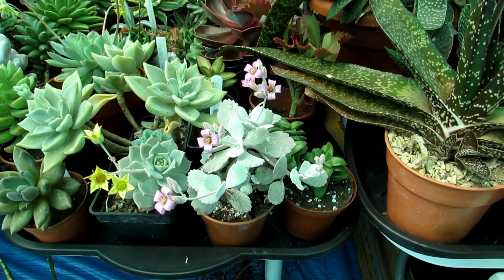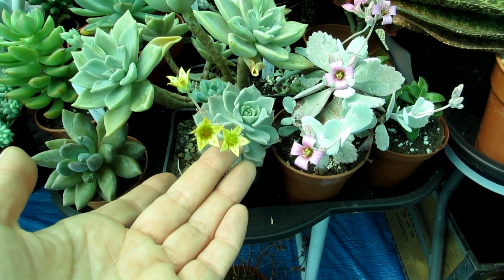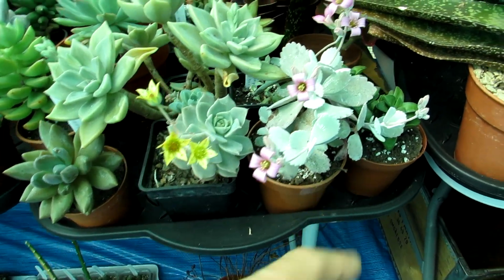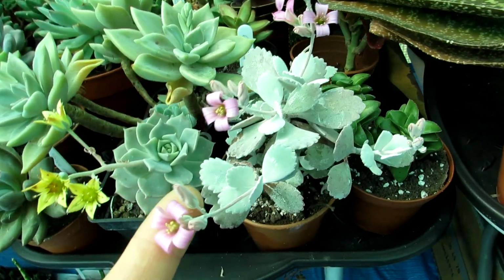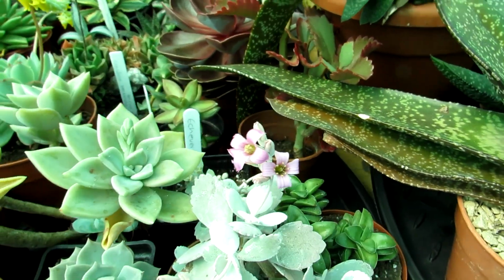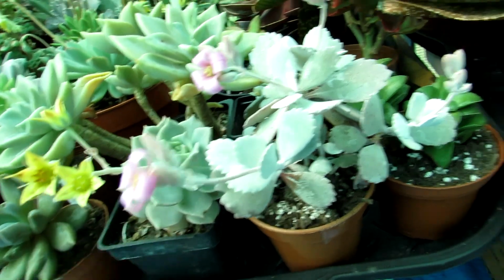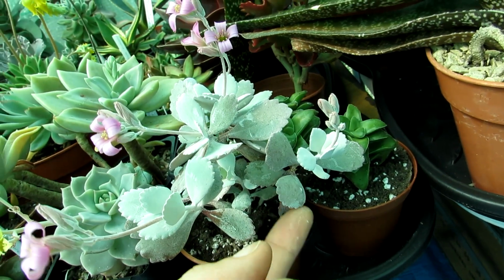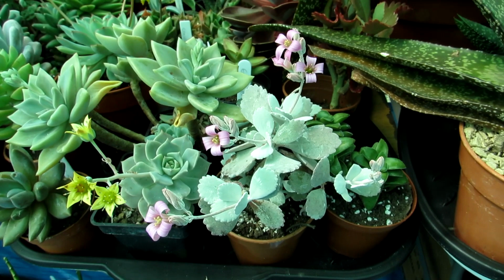My Kalanchoe pumila Succulent Plant in beautiful pink bloom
Hi Guys :-D I am so happy to see my Kalanchoe pumila Succulent plant in beautiful bloom and wanted to share the beauty of the little blooms with you all :-D